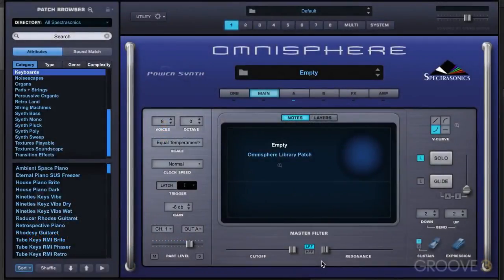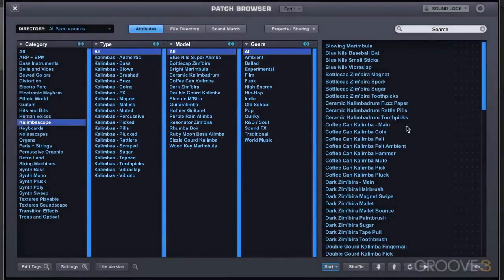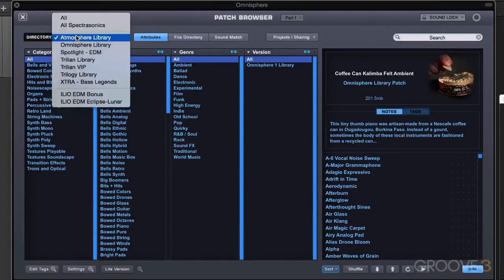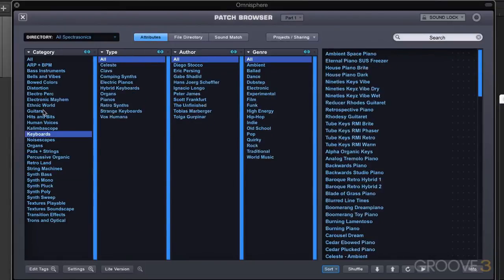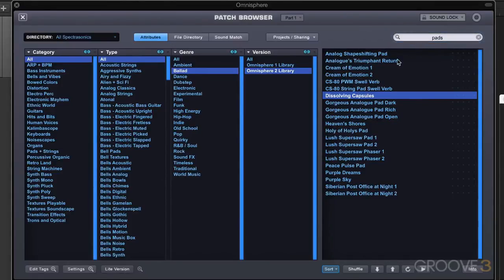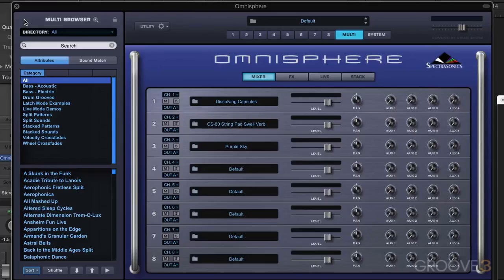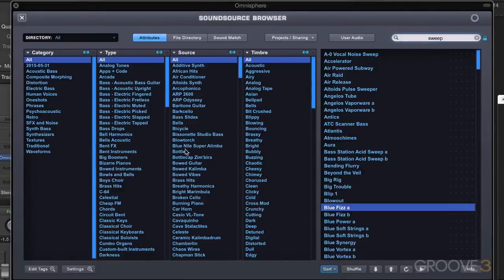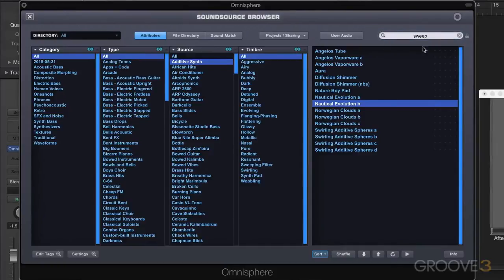04searchingfullbrowser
XGlite
£₱€¢$¥ And More.
*Telephone:
*Search Web Internet Google:
XGlite